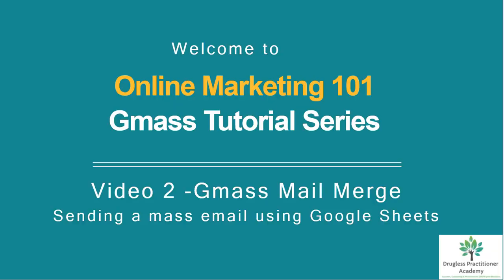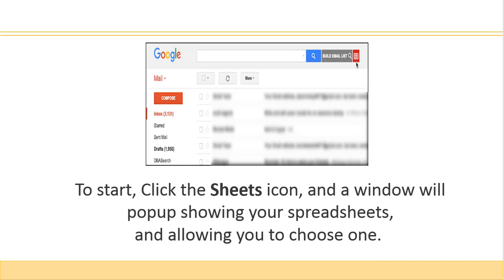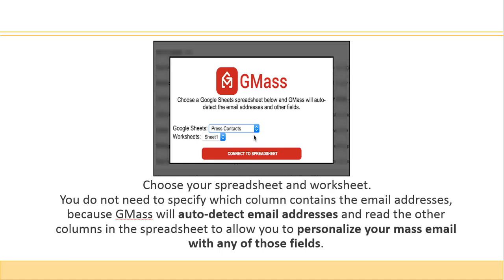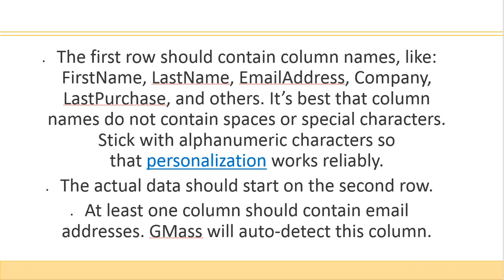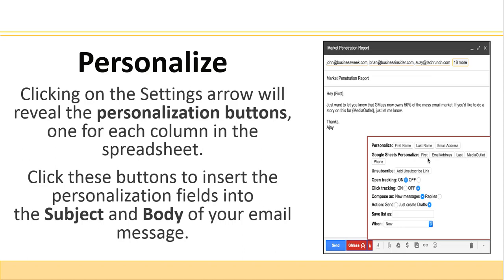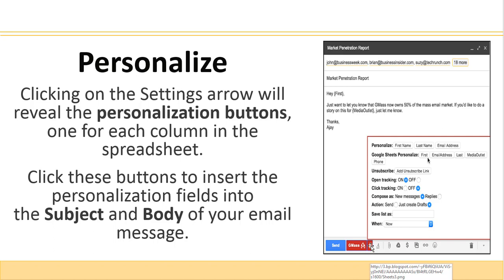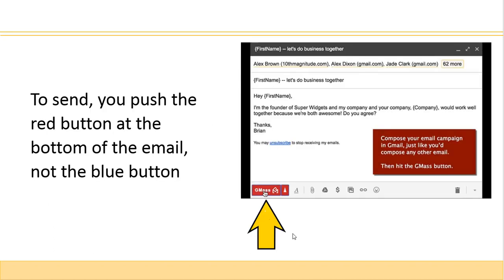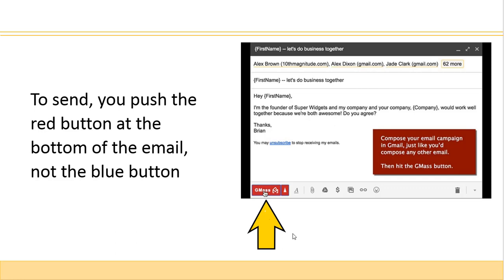Gmass Tutorial Series Video 2 -How to send Mail Merge in Gmail using Google Sheets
John Golitz demonstrates how to send a mail merge email using Gmass, Google Sheets from your Gmail. This is the second video in the Gmass Tutorial series from the Drugless Practitioner Academy's Online Marketing 101 8 week online course